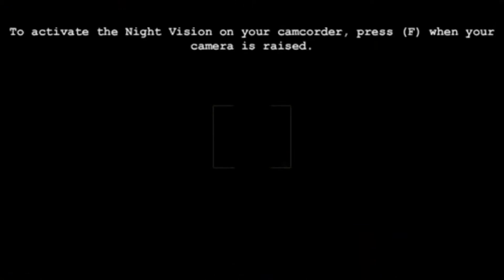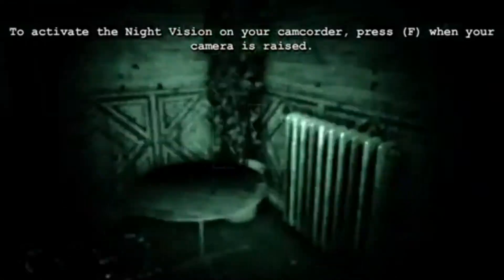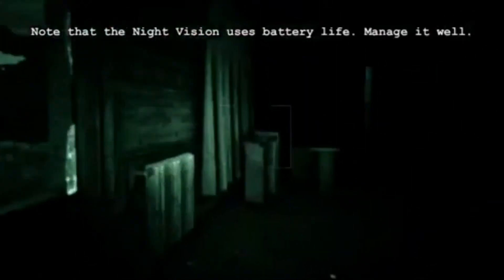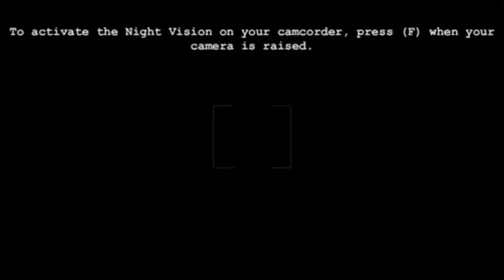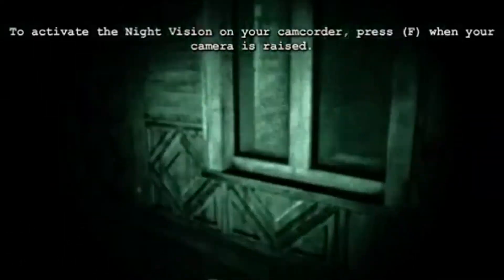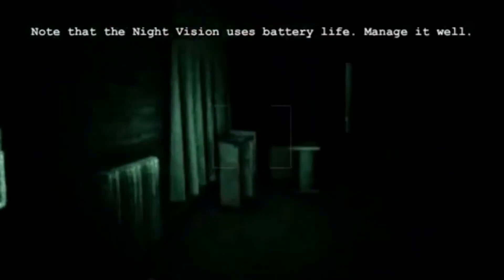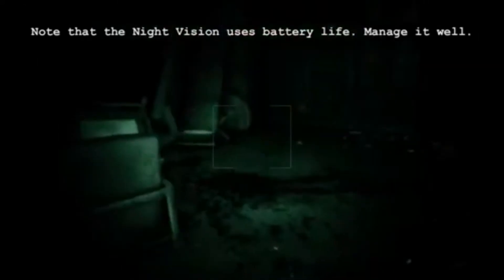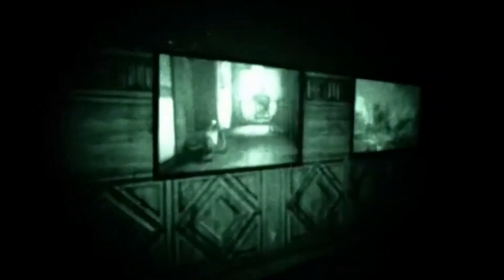GHOST EXPERIENCES ON MY BROTHER | HORROR STORY #1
The channel is about gameplays and has over published many video. And has over subscribes to my channel created on 2020 at lockdown. The channel has not monitized Yet and had no issues in the video.